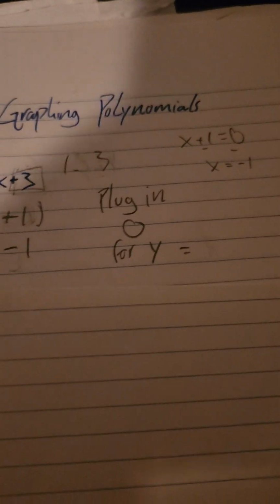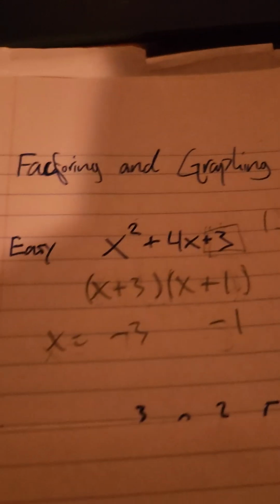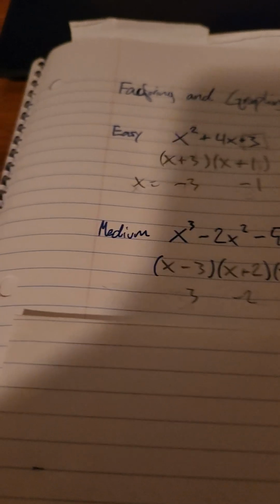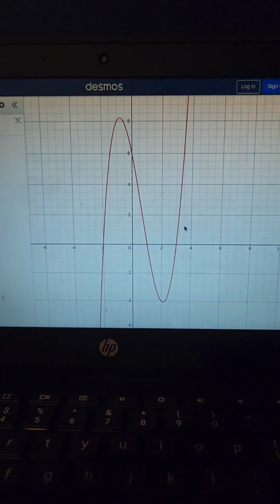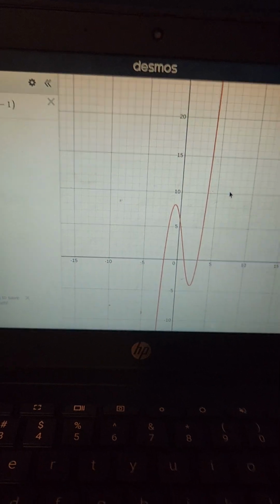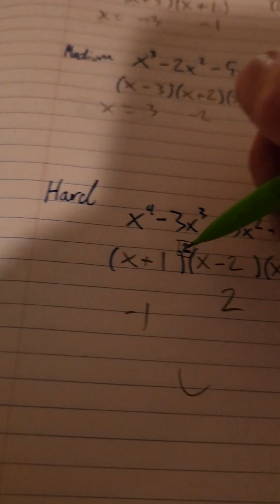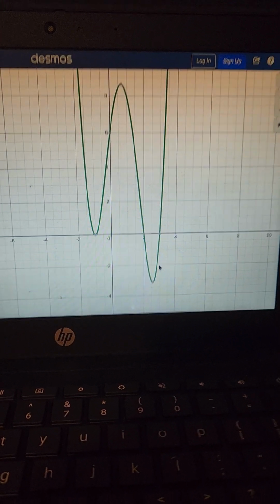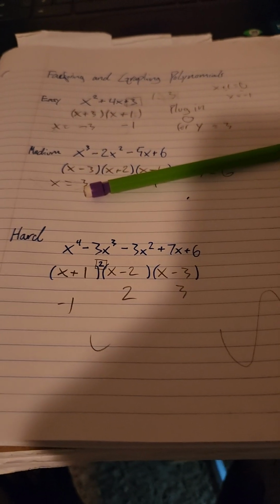Factoring and graphing polynomials